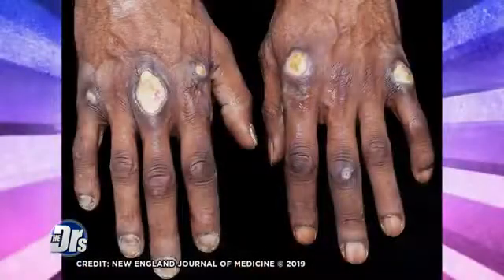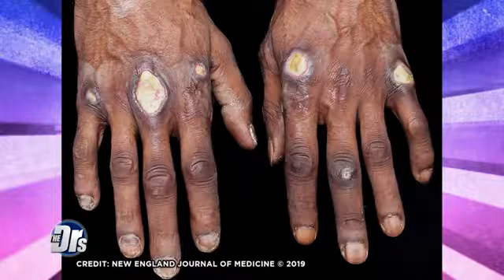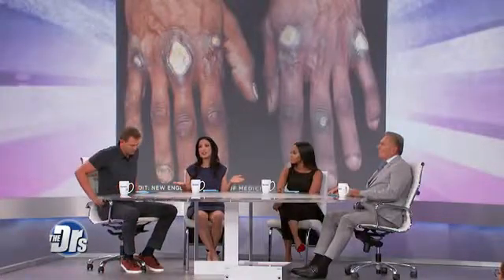How to Spot and Treat Fungal Nail Infections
Dr. Sonia Batra shares tips about how to spot and treat fungal toe infections before they get out of hand.